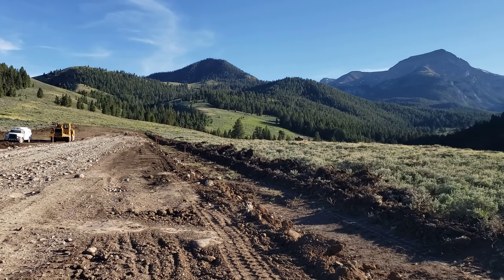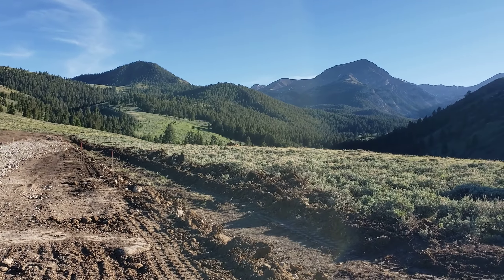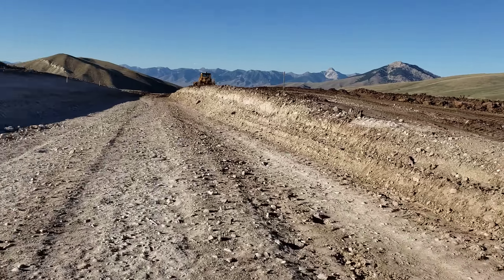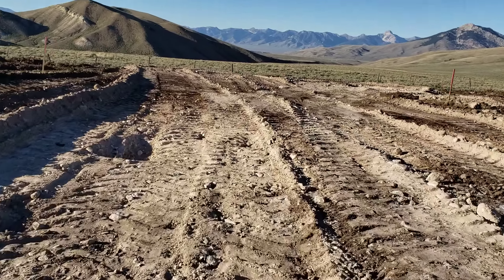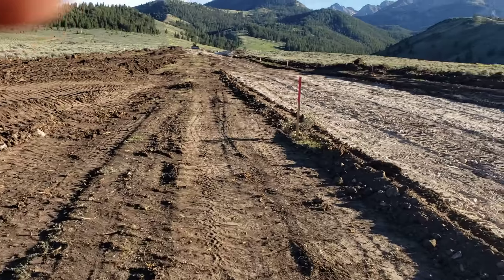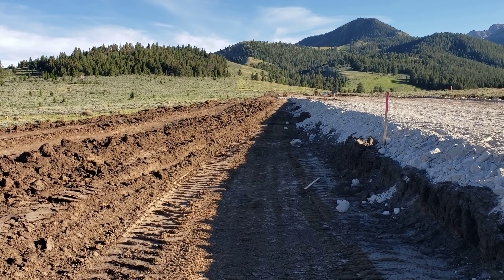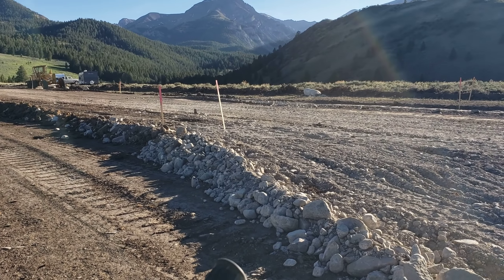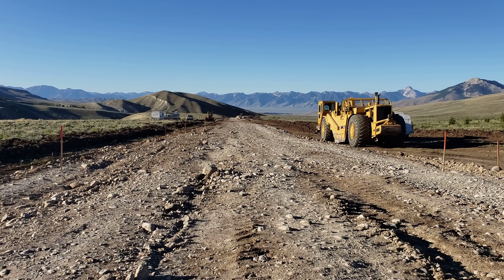Best Job Ever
Just a little job update via a mountain top at 9500 feet.
JPAYDIRT ON FACEBOOK facebook.com Jpaydirt
ANDERSON CONSTRUCTION
858 WEST 100 SOUTH